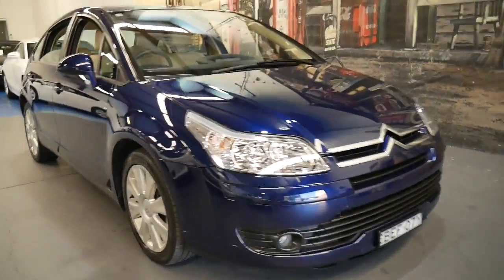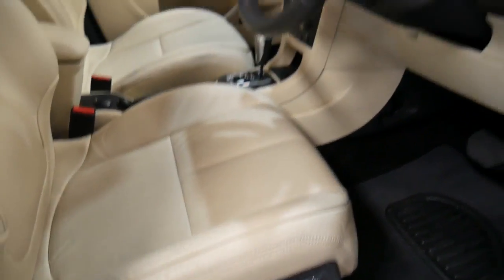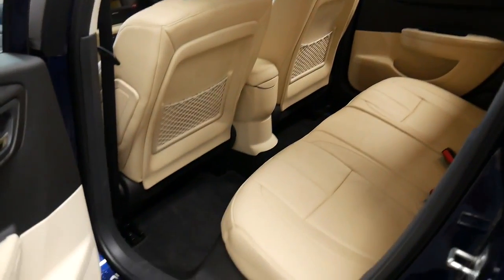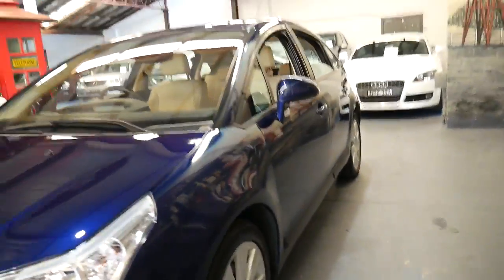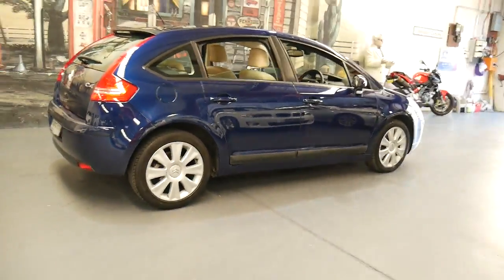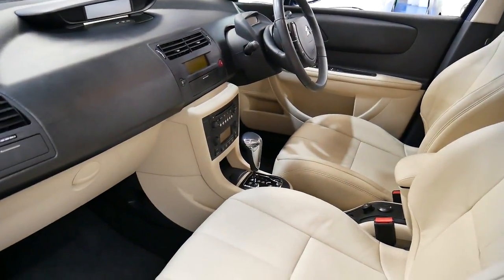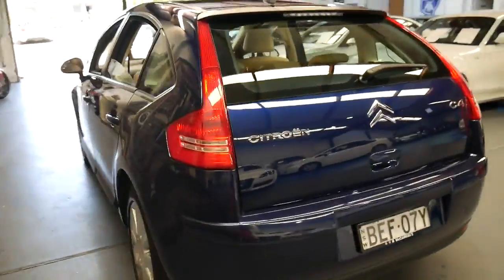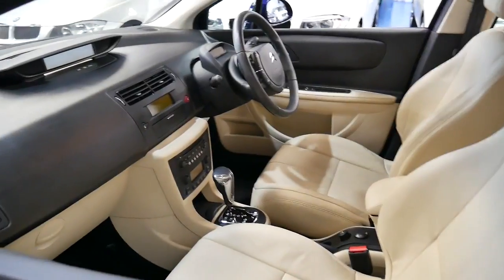2008 update Citroen C4 Exclusive diesel 32,000 klms